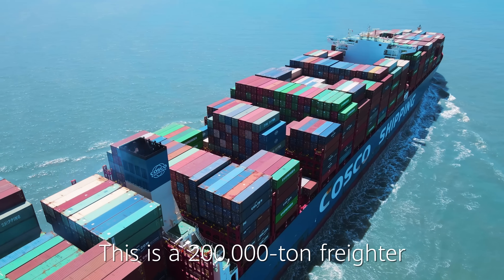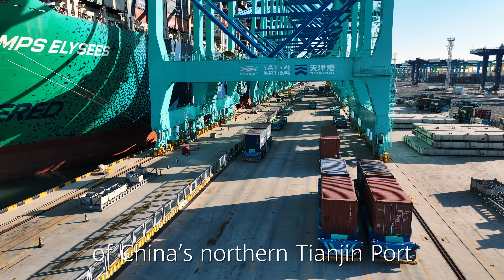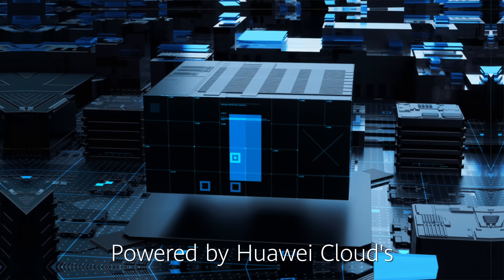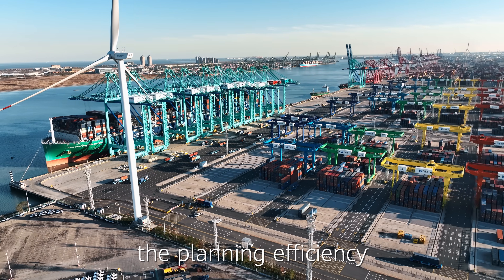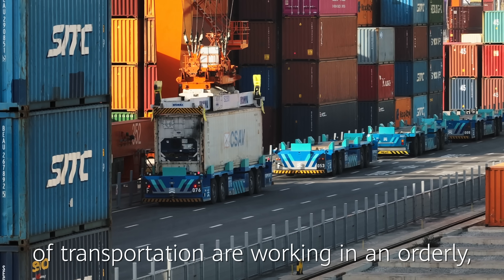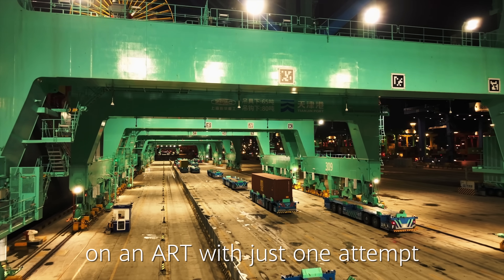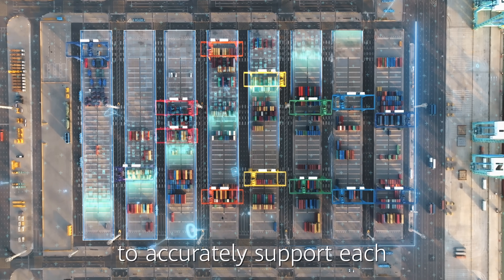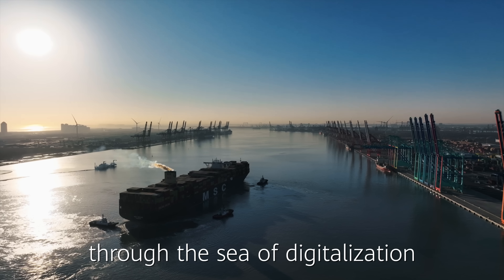Huawei | Tianjin Smart Port Sails into the Future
What’s so smart about a SmartPort? At Tianjin Port, AI + 5G have helped cut the planning time for loading and unloading a ship from 8 hours to 40 minutes, while enabling workers to operate remotely in a safer, more comfortable environment. Watch to learn how digital transformation is helping this industry sail into the future!